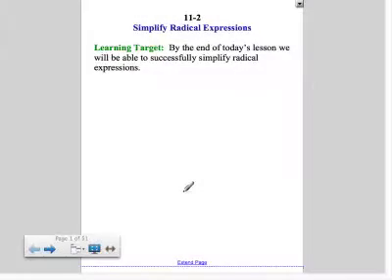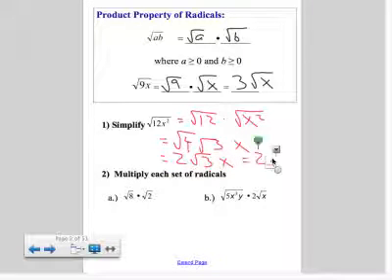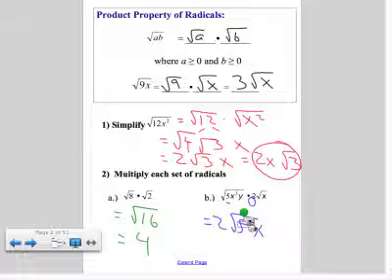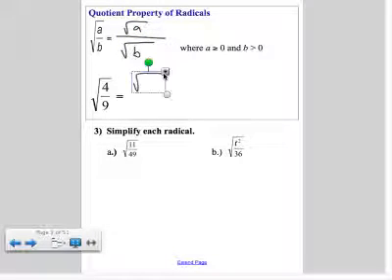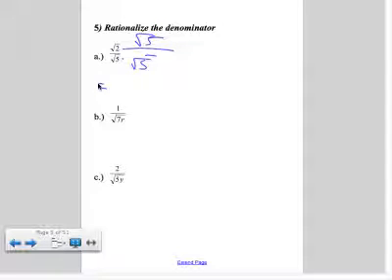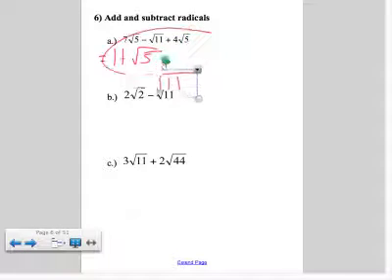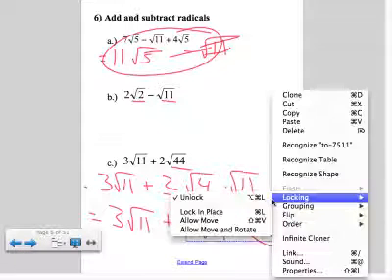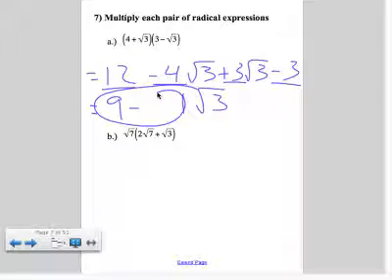Section 11.2: Simplify Radical Expressions